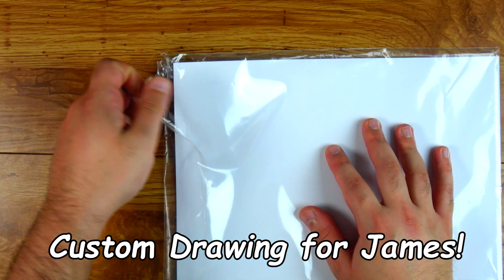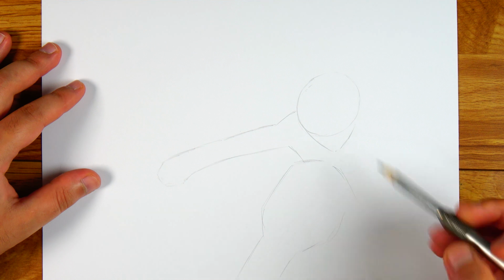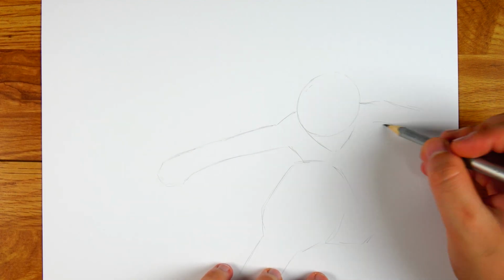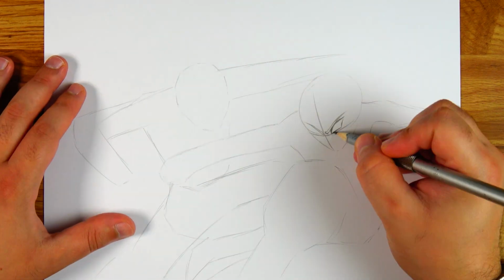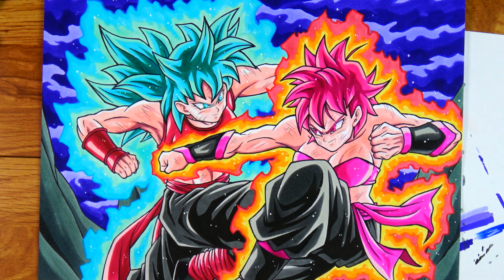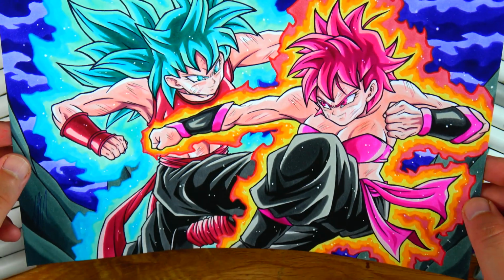I'm trying to Draw Female Characters in an Epic Fight | Commission #187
✘ My Original Drawings and Prints!

◦ Pencil Extender
◦ Copic Ciao Markers
◦ Prismacolor Pencils
◦ Ohuhu Brush Markers
◦ Arrtx Markers